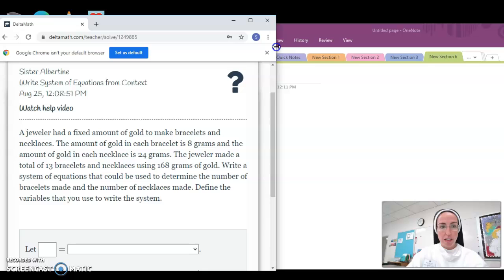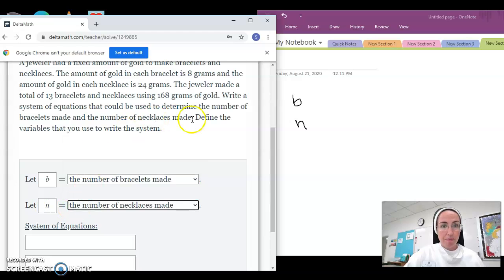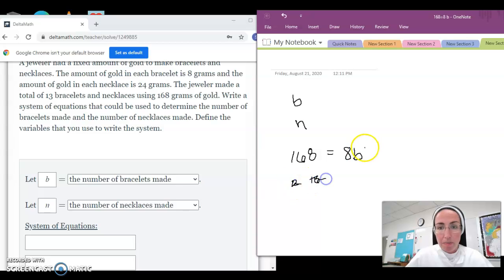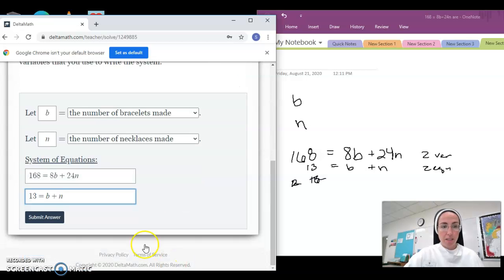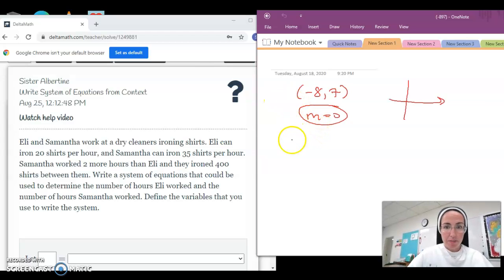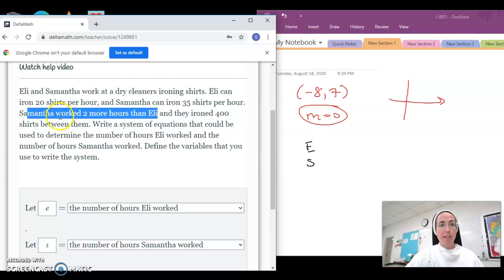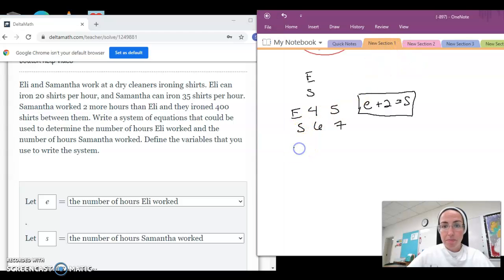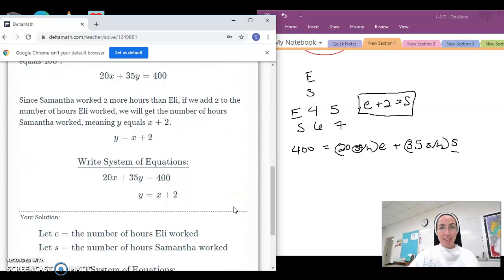alg2h - writing systems from context